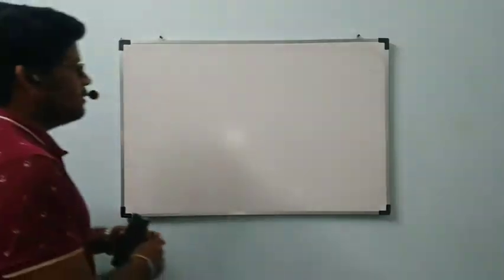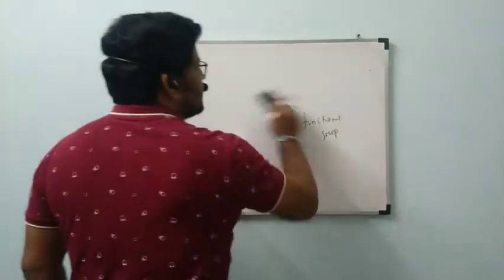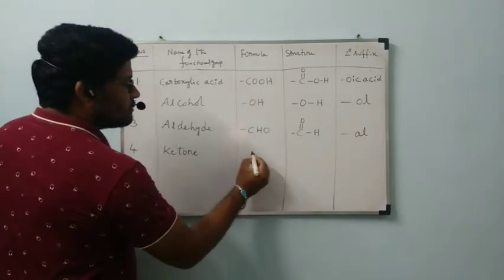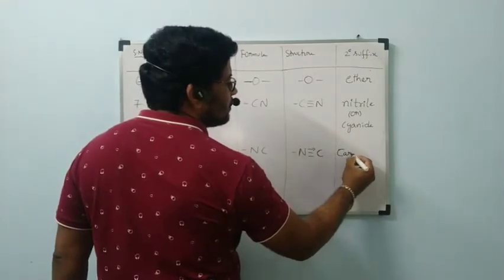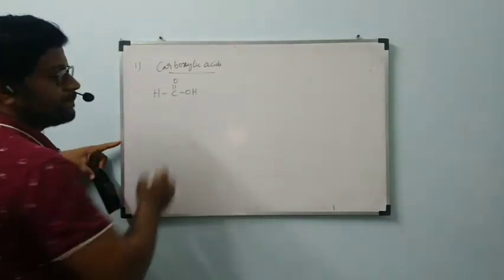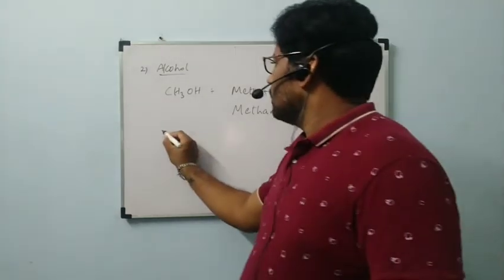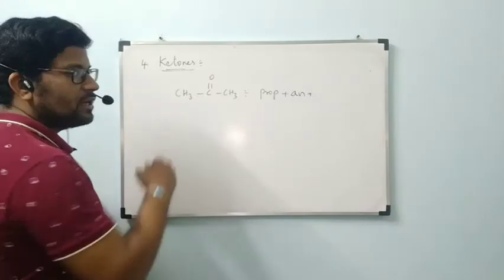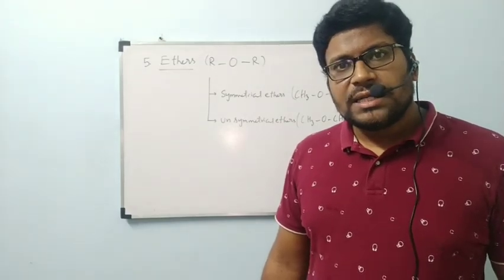Class 11 Chapter 12 part 16